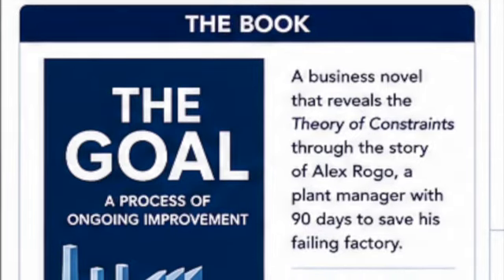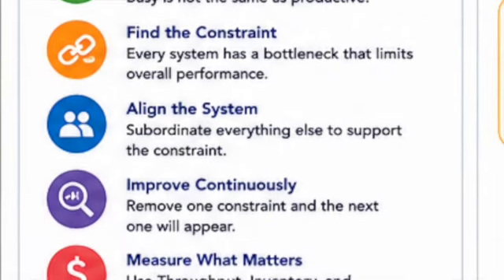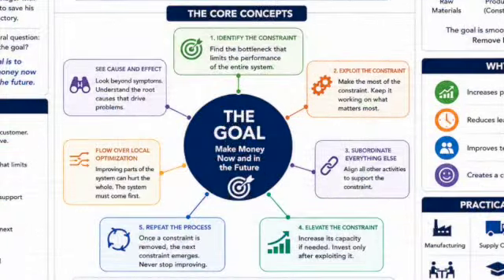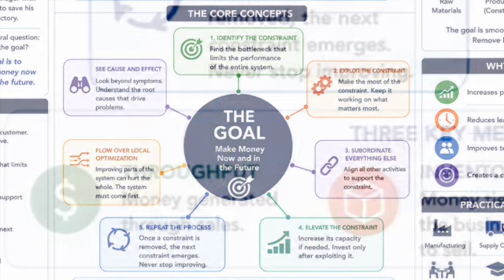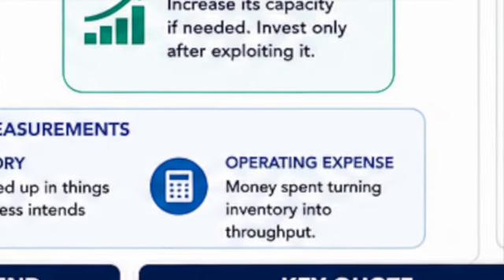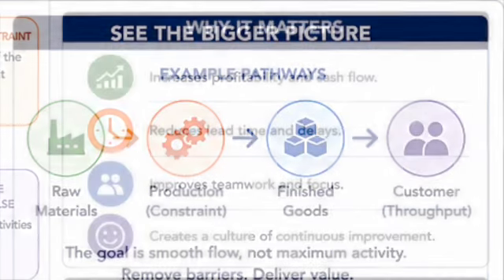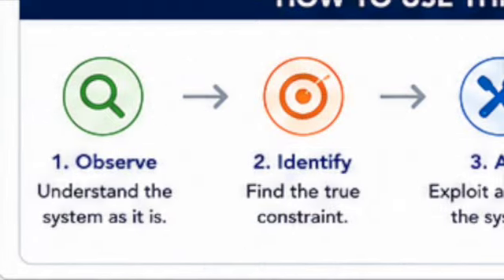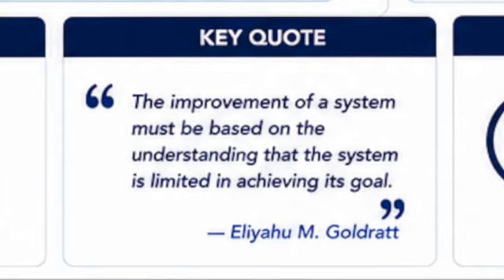Mapping The Goal SD 480p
Prototype Mapping
Taking a map of a book - and visually exploring the concepts
Complete with voice over navigation